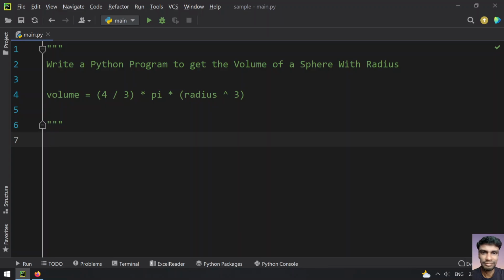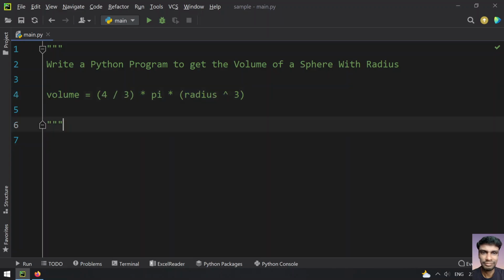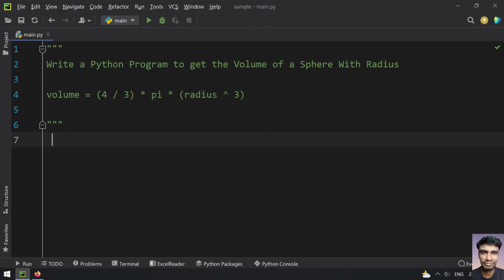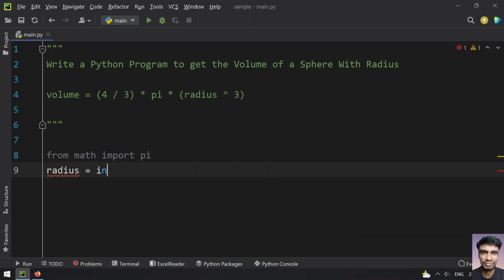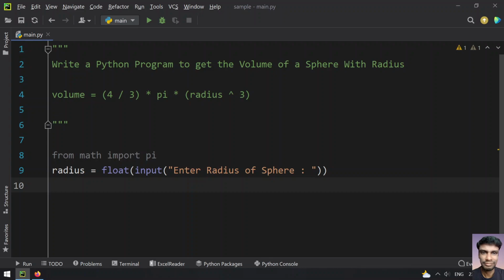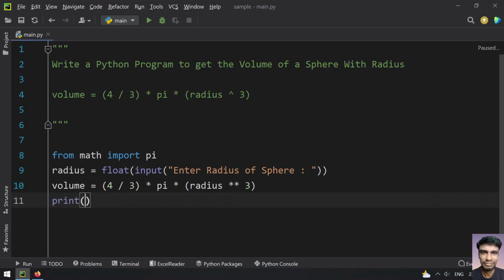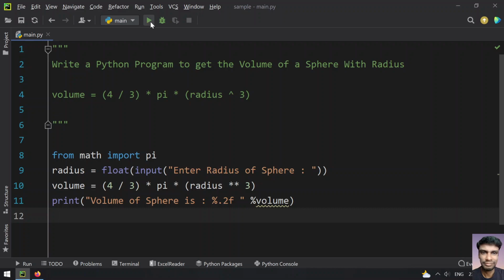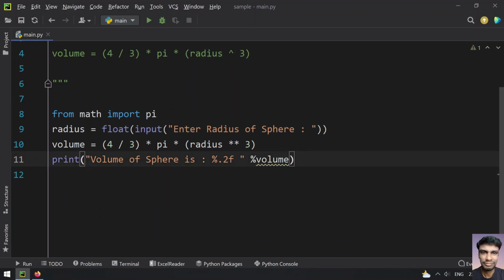Write a Python Program to get the Volume of a Sphere With Radius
Hi, in this video I tried to explain you about how to Write a Python Program to get the Volume of a Sphere With Radius

Write a Python Program to get the Volume of a Sphere With Radius 6
from math import pi
radius = 6
volume = (4 / 3) * pi * (radius ** 3)
print("Volume of Sphere is : %.2f " % volume)

radius = float(input("Enter Radius of Sphere : "))